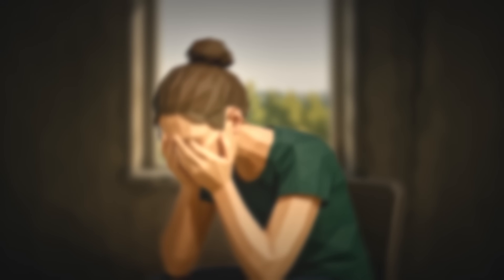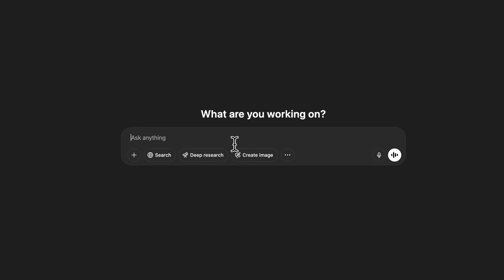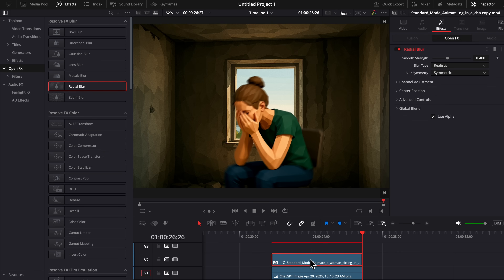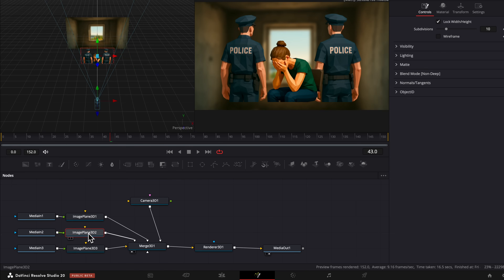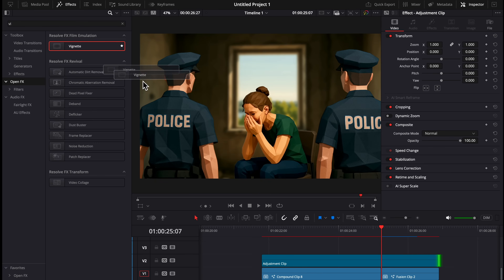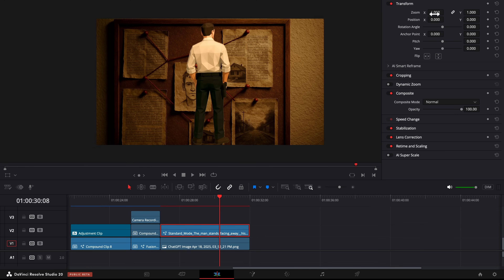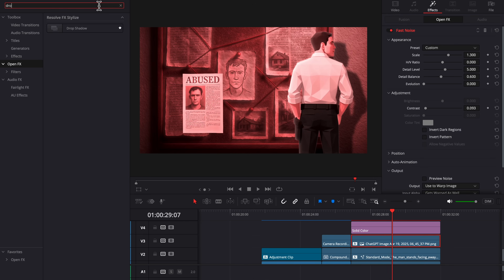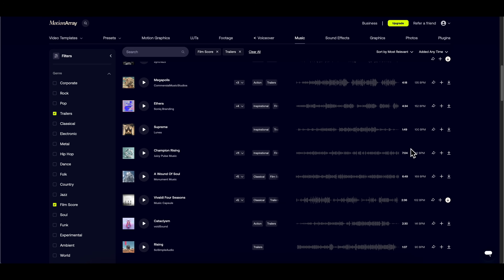How to Edit Viral 3D Documentaries | DaVinci Resolve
Learn how to edit 3D-style documentaries in DaVinci Resolve. I’ll show you how to create 3D model images, animate them fast, and add cinematic effects, music, and sound. Perfect for beginners!